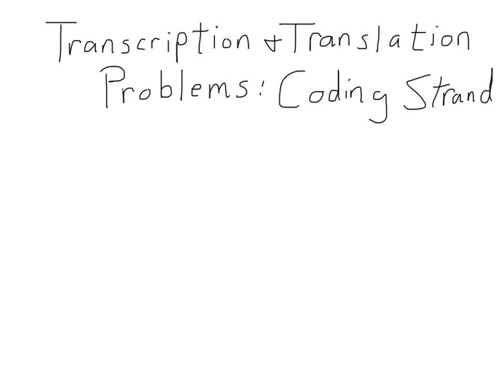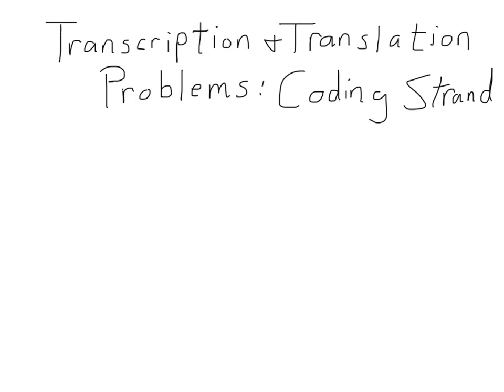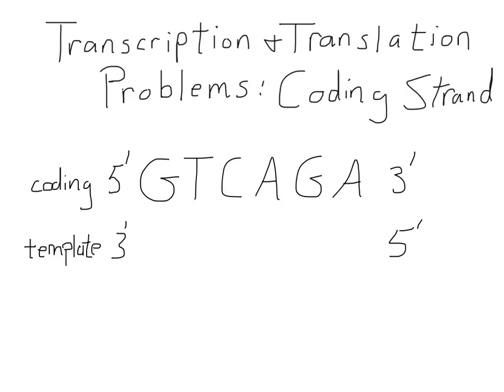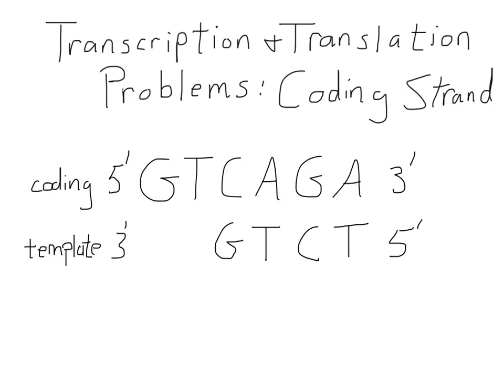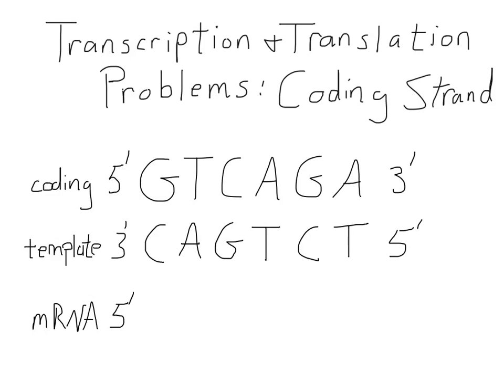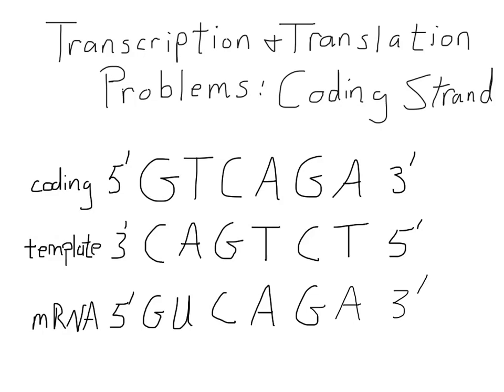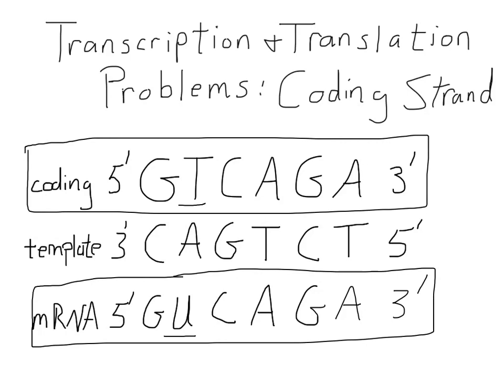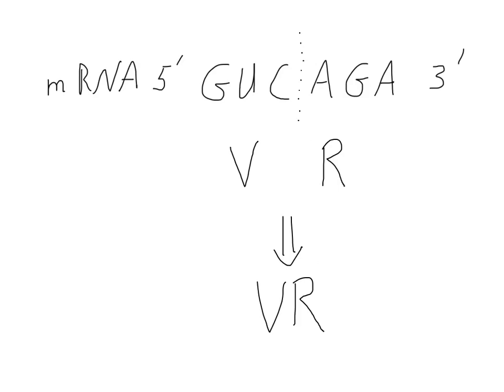Transcription and Translation For A Coding Strand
Dr. Paul Sims explains and works out how to start with a coding strand of DNA, transcribe it to mRNA and translate the mRNA to a polypeptide.